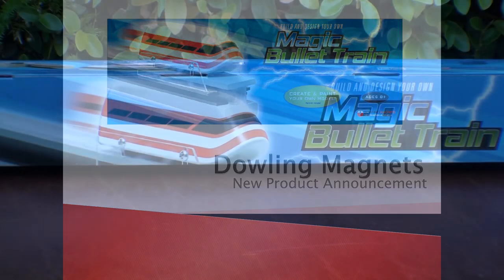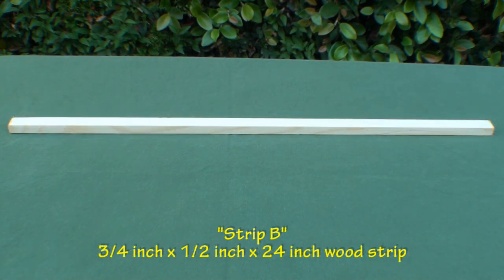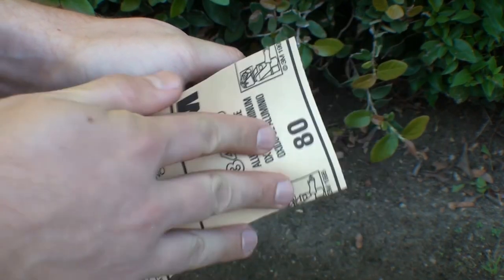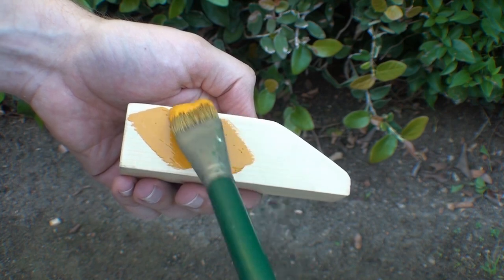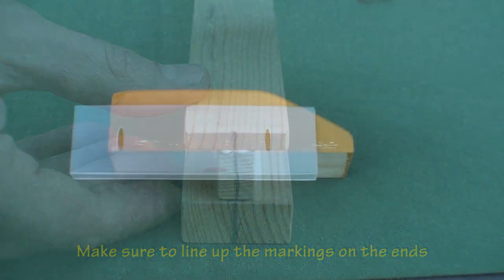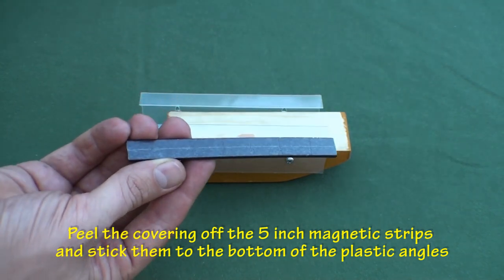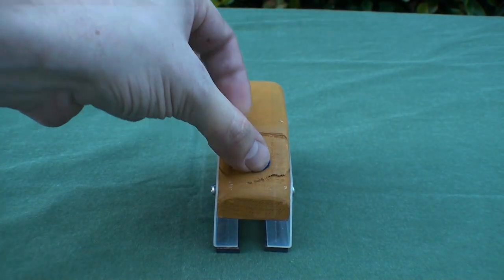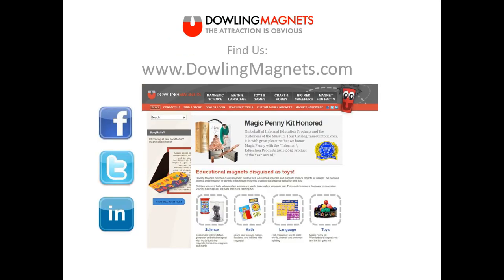Simply Science Magic Levitating Bullet Train